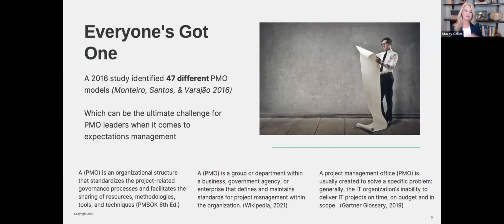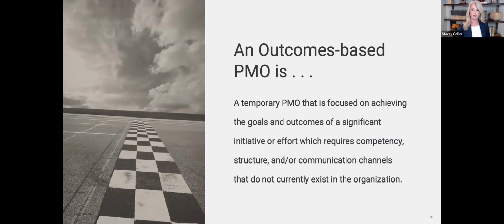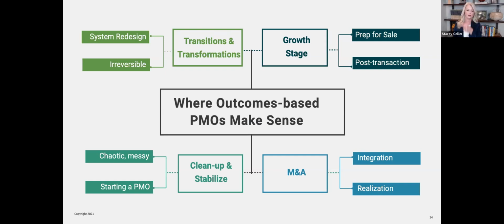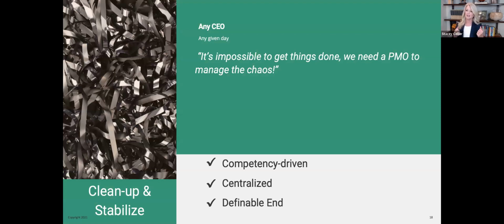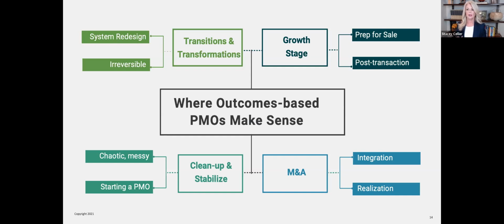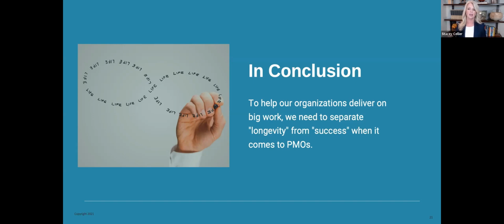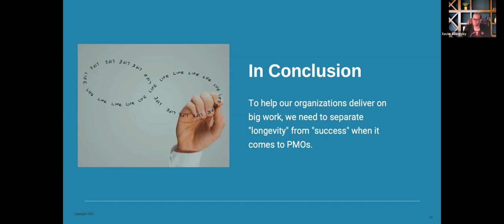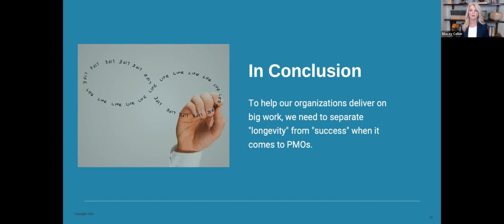Temporary PMO YT Final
Not all PMO's are created equal. PMO’s offer different functions, have different structures, and may land in different orgs. Most PMO’s are permanent and static in nature. However, there are strategic initiatives that require the PMO to be more innovative, fluid and flexible to ensure successful delivery, and the traditional PMO structure will not work. To achieve the expected result, the PMO must find a new model, both structural and operational. This model has to provide a strategic fit, flexibility, and adaptability. In situations such as this, implementing a temporary PMO can be a great solution. Stacey will share with us the ins and outs and benefits of setting up a temporary PMO, as well use cases for when a temporary PMO can be a great solution for an organization.

E.H. Hudson Consulting
Podcast: